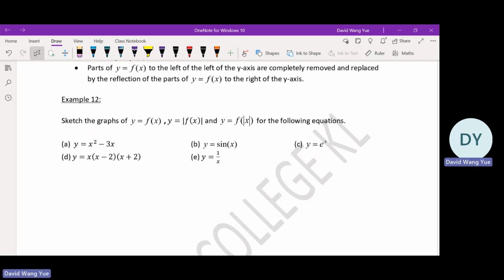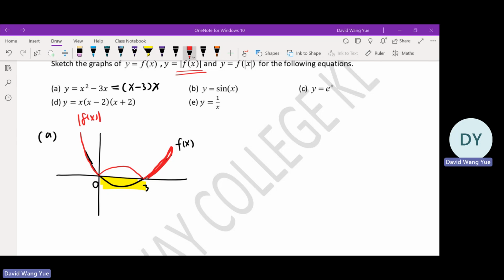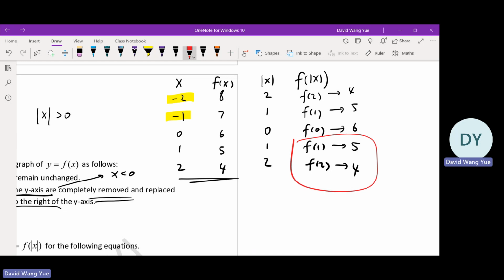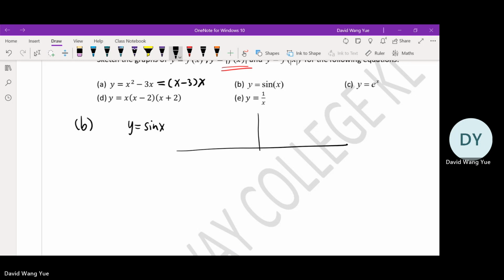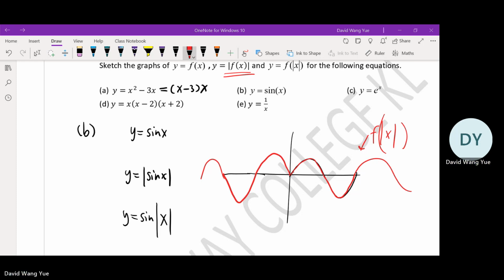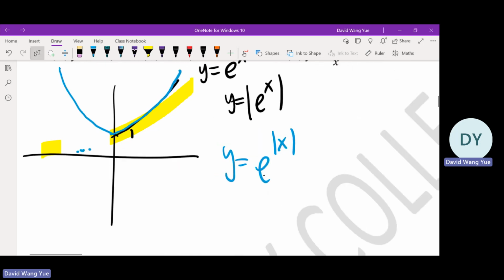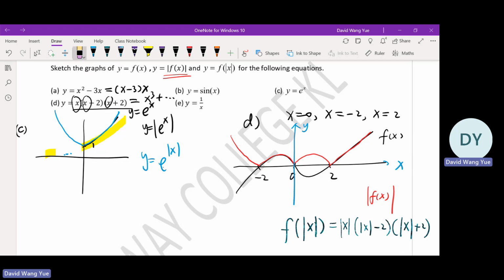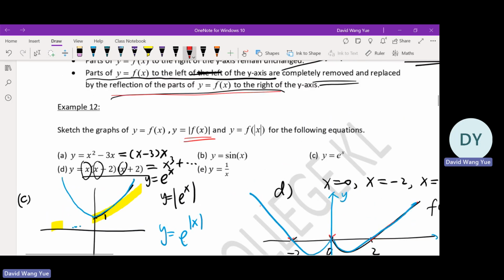Sketch modulus function